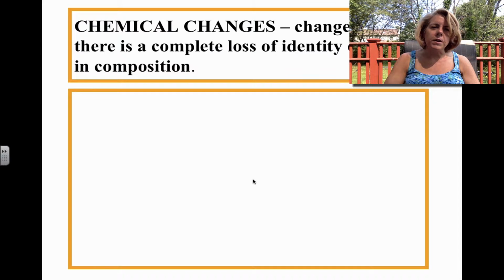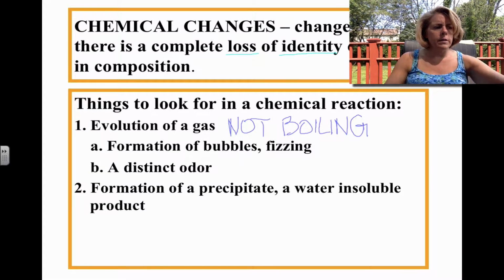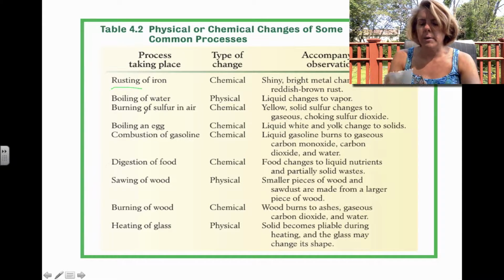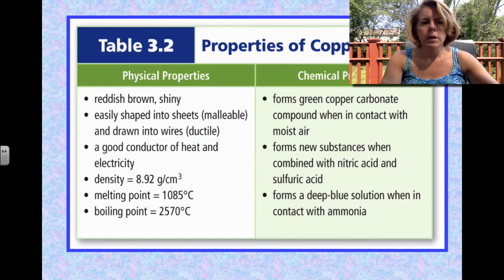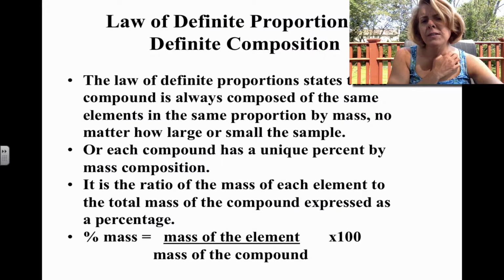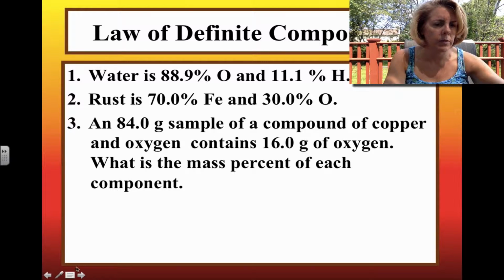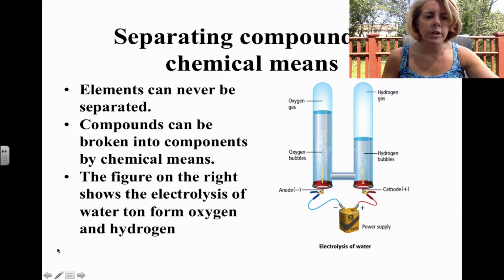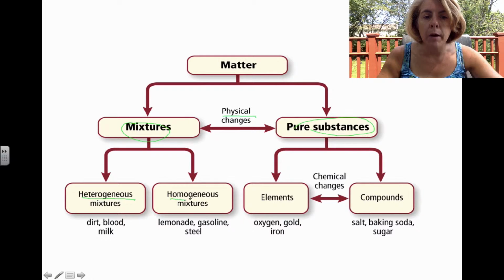Matter--Properties and Changes Part IV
This video describes chemical changes and the difference between chemical and physical changes.  The video also describes separation of a mixture with physical and chemical separation techniques.  The laws of conservation of matter and definite proportions is also discussed.